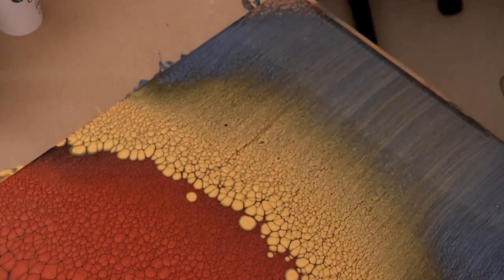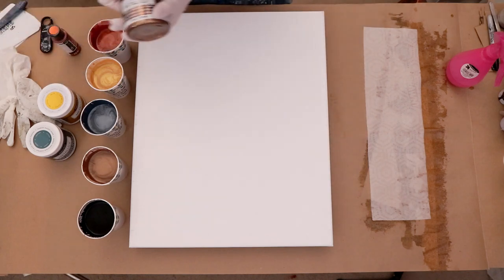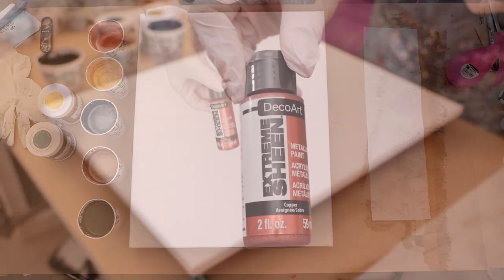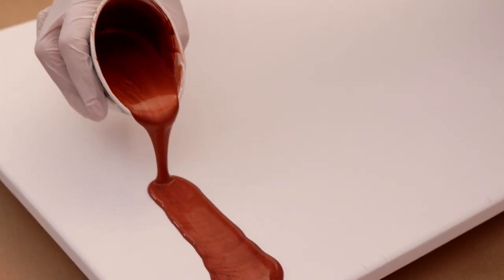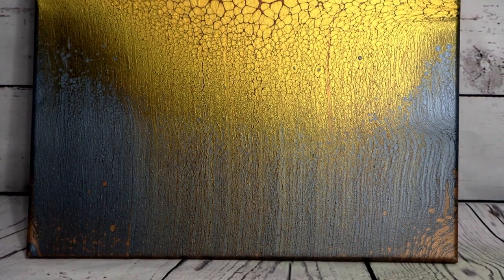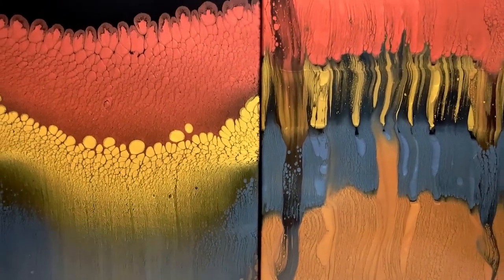Recreating my most watched Acrylic Pour Metallic Swipe painting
Here is the link to the Original acrylic pour metallic swipe painting I am recreating today

Today on Acrylic Pouring with Friends - Art by Tracie Reed I am Recreating my most watched Acrylic Pour Metallic Swipe paintings.

This acrylic pour painting demonstration is intended to be an overview of the Acrylic Pour Metallic Swipe paintings. If you would like to learn more about acrylic pouring, discuss how to use this technique, feel free to leave a reply in the comment section below, and I will answer.

TIME STAMPS:
0:00 Intro
0:17 Fly Over
0:24 Previous painting & Colors used
1:01 Applying the Acrylic Pour Metallic Paint
 2:13 The Swipe
3:03 Wet Photos
3:34 Dry Photos & Wrap up

The products I am using today are:
DecoArt Extreme Sheen Copper
DecoArt Americana Decor Metallics 24K Gold
DecoArt Americana Decor Metallics Pewter
DecoArt Americana Decor Metallics Antique Bronze
DecoArt Extreme Sheen Copper 2oz.

The Products I use daily are:
12 inch round silicone mats
Magnetic Mixer with stir bar
1 Inch Magnetic Stir Bars + Magnetic Retriever

Amazon store link for everything I use on a daily basis